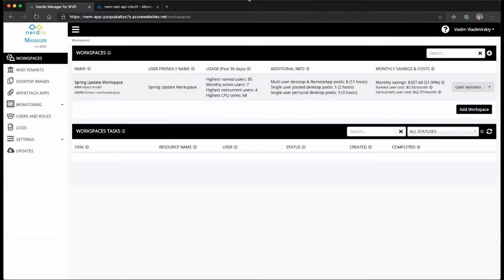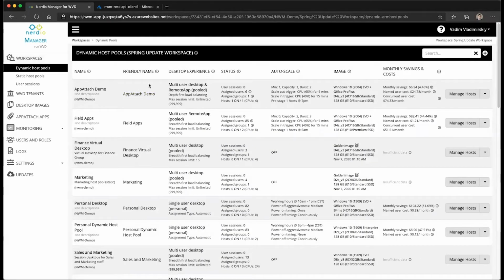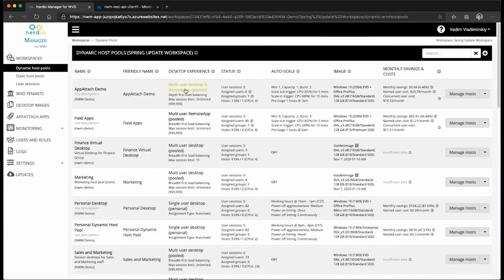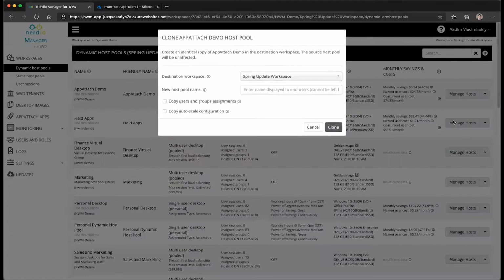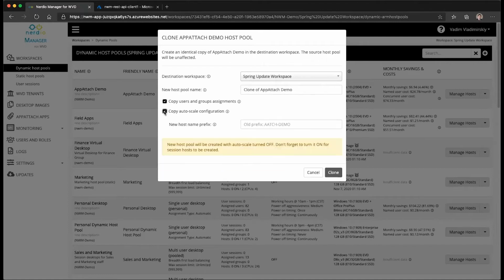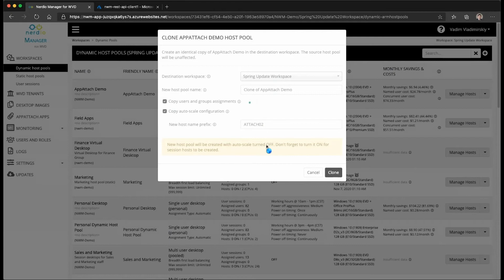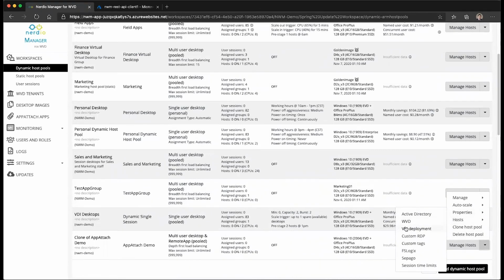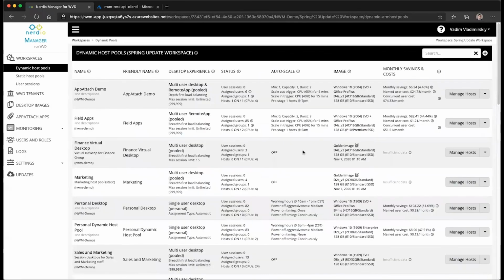AVD Host Pool Cloning - Nerdio Manager for Enterprise (AVD Demo of the Day)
In this Nerdio Manager for Enterprise Demo of the Day video, we'll discuss cloning existing host pools in Nerdio Manager for Enterprise. This feature is available in Nerdio Manager for Enterprise version 2.6 and later.